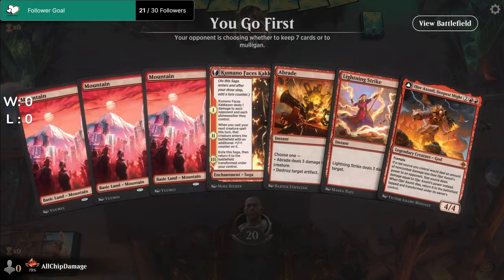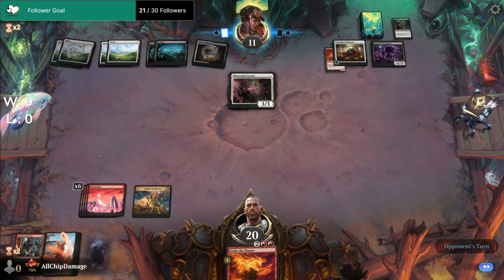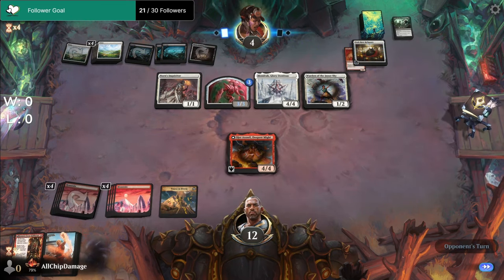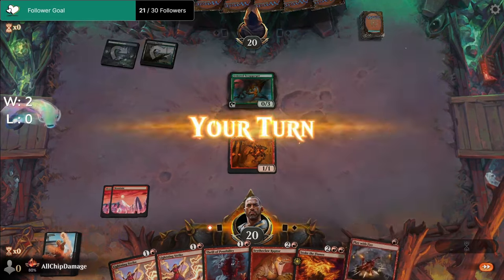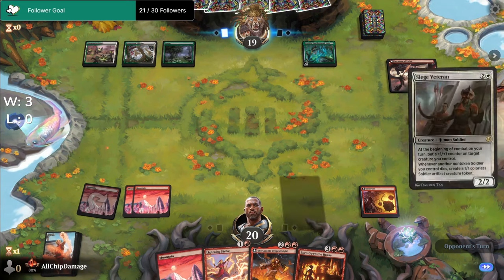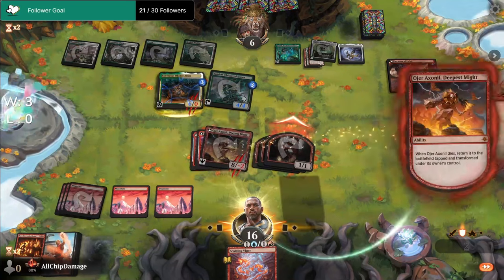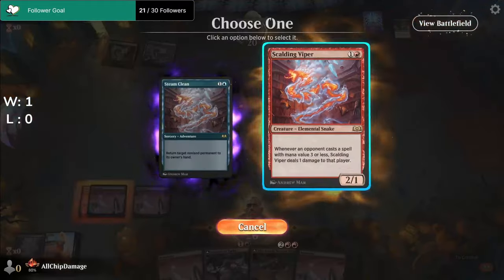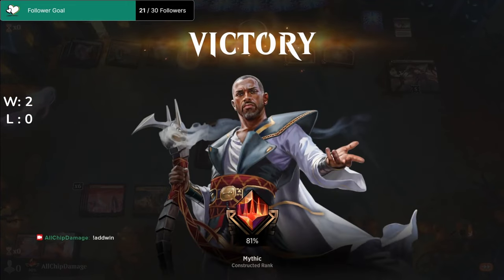Ojer Axonil: The Ultimate Damage Dealer! | MTG Arena Standard | LCI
Today's video we unleash burn damage with Ojer Axonil the Ultimate dealer in damage.  The deck inspiration is from The lost caverns of Ixalan Set and is tested in Arena Standard

This deck uses small spells with small damage to to deal painful amounts of damage to our opponents life when paired with Ojer Axonil.  This deck is highly aggressive on board in order to keep our opponents at a disadvantage.  Now, there is a little surprise in the video that we will be doing going forward in future videos.

Social